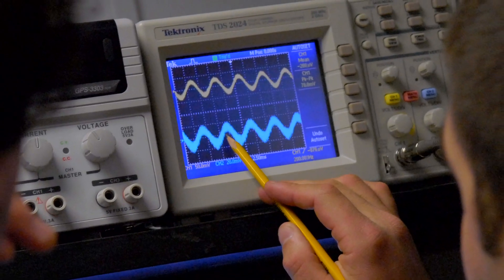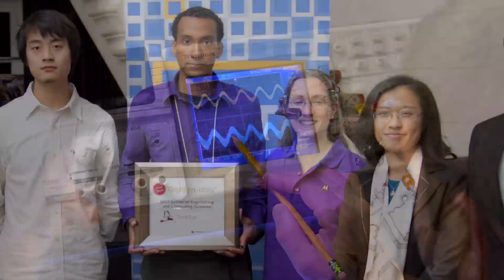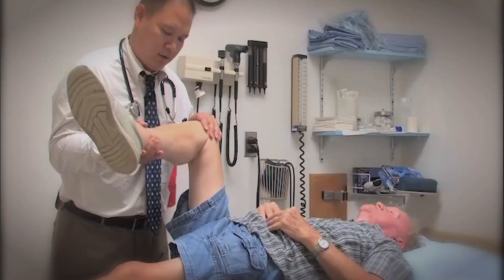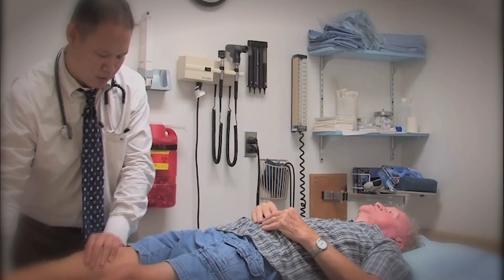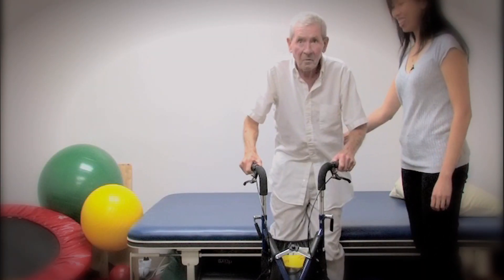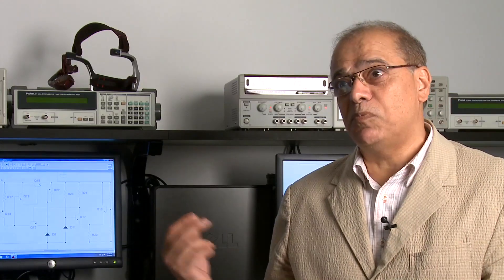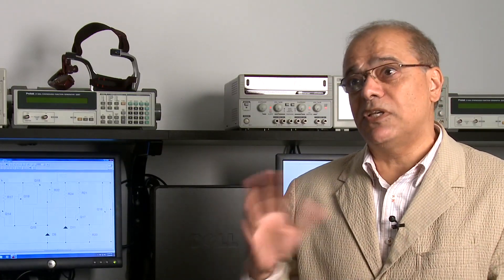Research Profile: Hossein Kashani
Hossein Kashani, Ph.D. speaks about the Golden-i competition and research